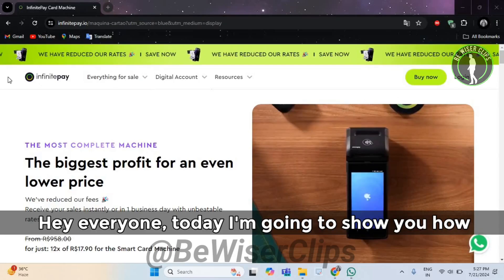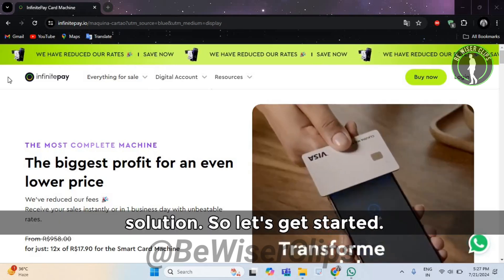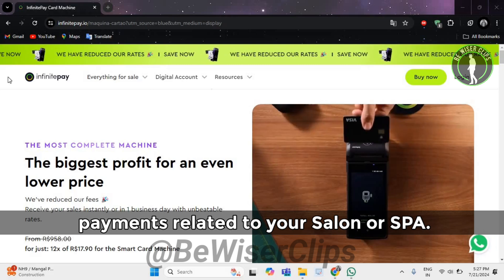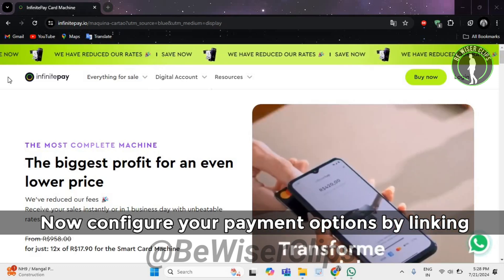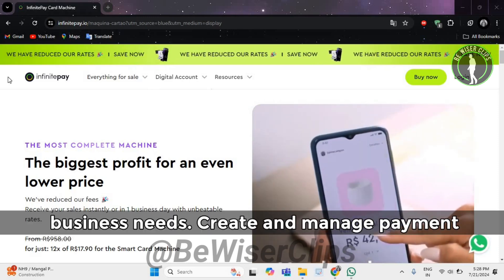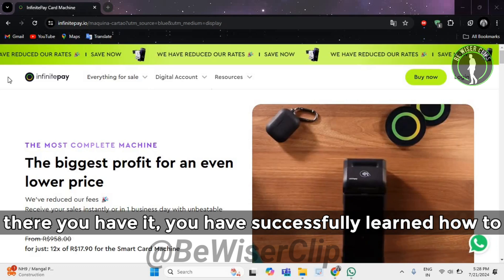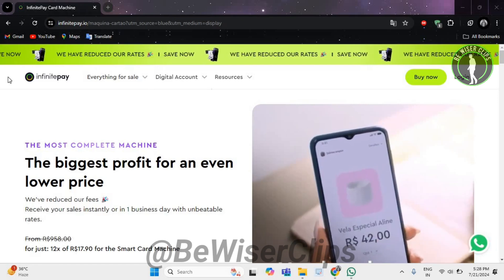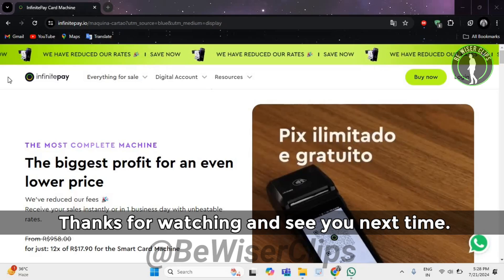How to Use InfinitePay for Salon and Spa Services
This video shows you How To Use InfinitePay for Salon and Spa Services Infinitepay.io Tutorials! Watch this Video till the end to learn How To Use InfinitePay for Salon and Spa Services Infinitepay.io Tutorials.

Were you able to figure out How To Use InfinitePay for Salon and Spa Services Infinitepay.io Tutorials Share this with your friends who want To Use InfinitePay for Salon and Spa Services Infinitepay.io Tutorials.

Problem Solved in this Video-:

What Do you Think of How To Use InfinitePay for Salon and Spa Services Infinitepay.io Tutorials?